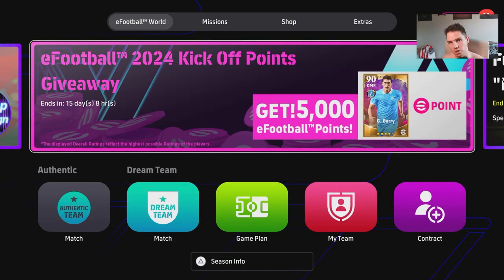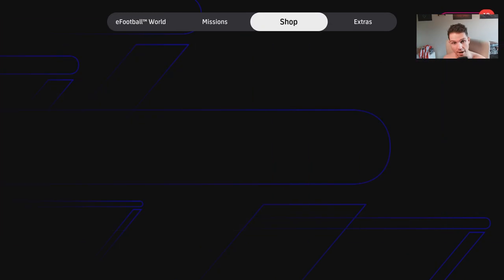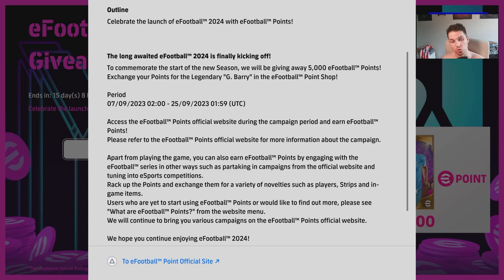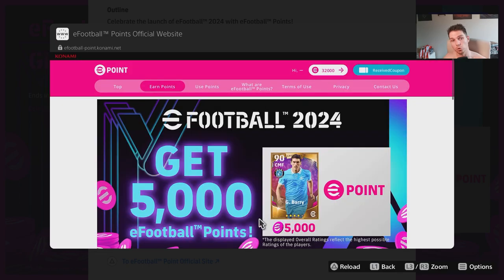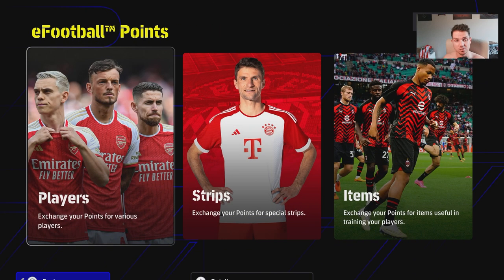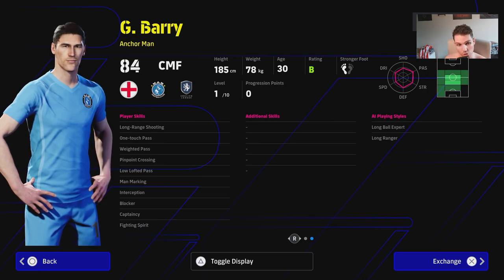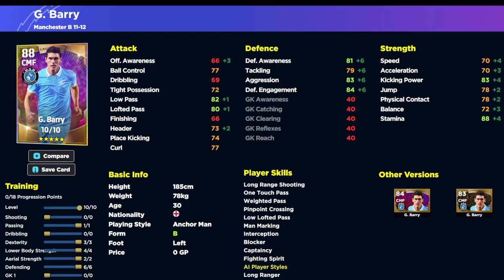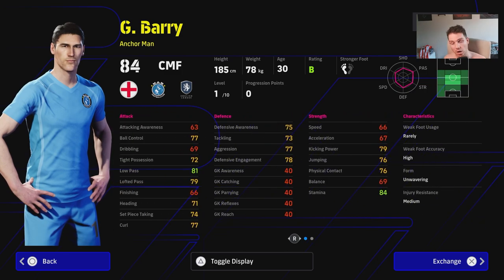eFootball 2024 | FREE 5000 POINTS + IS BARRY WORTH BUYING?